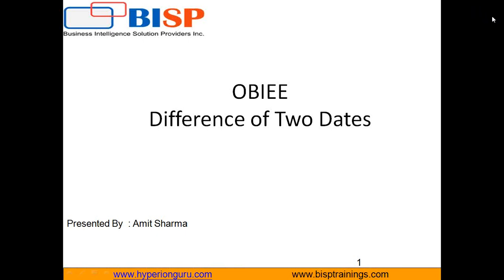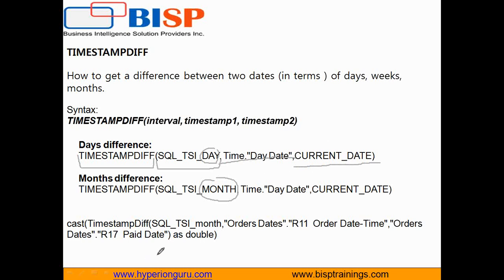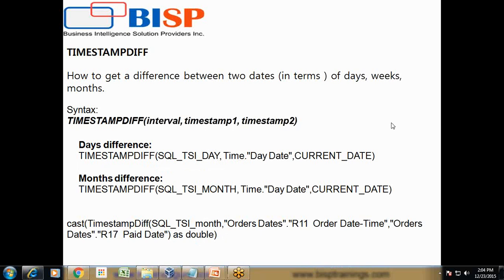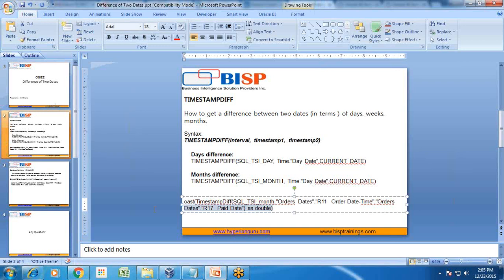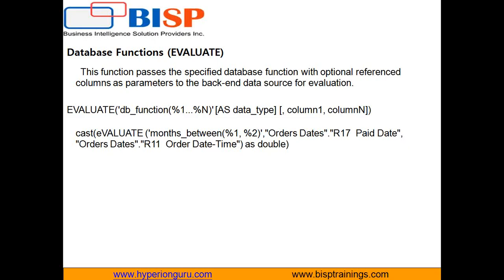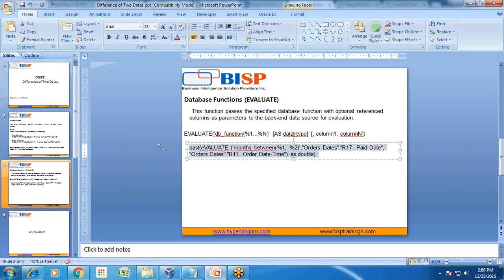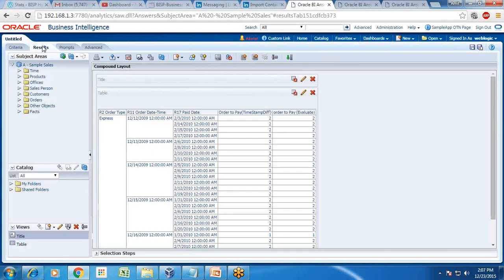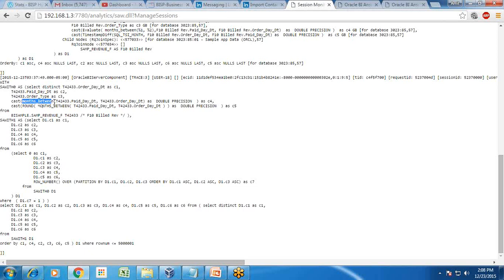OBIEE Time Difference Function OBIEE Time Series